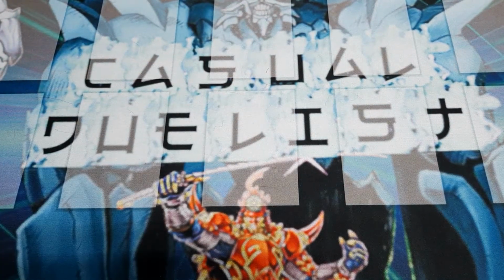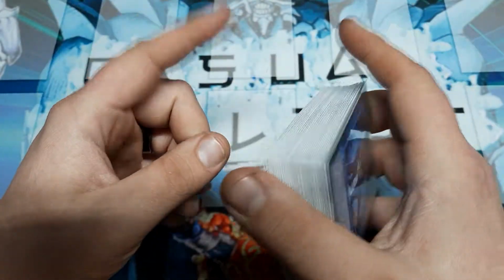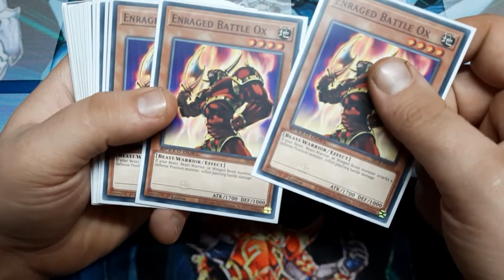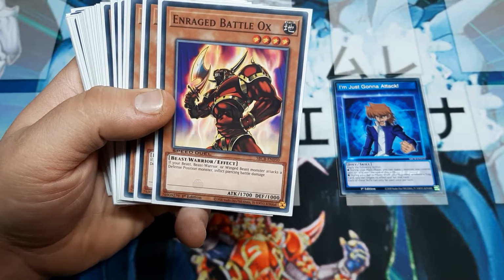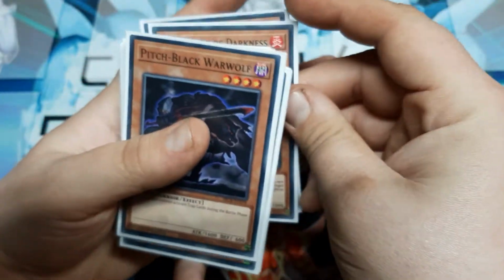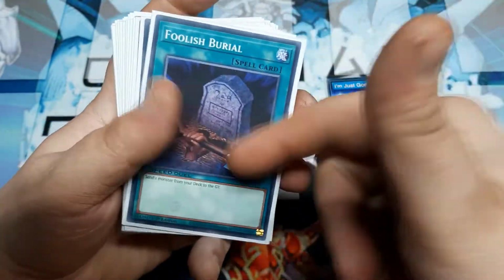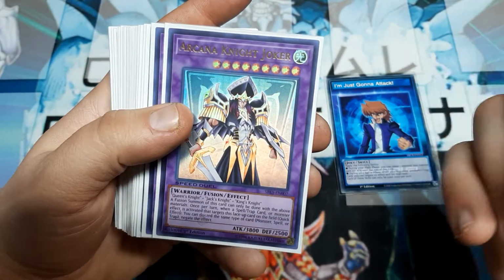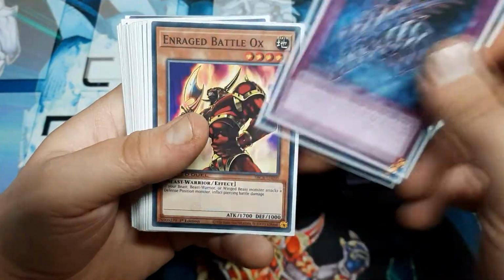Speed Duel Beast-Warrior Beastdown Deck Profile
Unfortunately this isn't the green baboon deck I thought I was going to be capable of but rather  a comparable beast warrior mix featuring manticore of darkness in the lead position.  This deck is just as capable as the baboon was before the errata that prevents it from summoning during the damage step which makes it exceptionally difficult to base a deck around it with our current card pool.  I do hope everyone gets a chance to try this build.  Have a great day my friends.